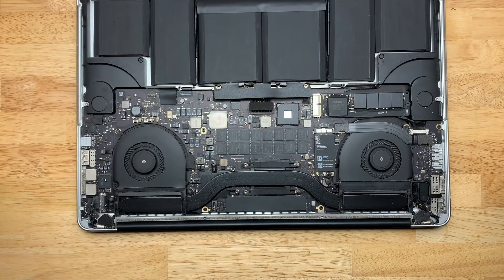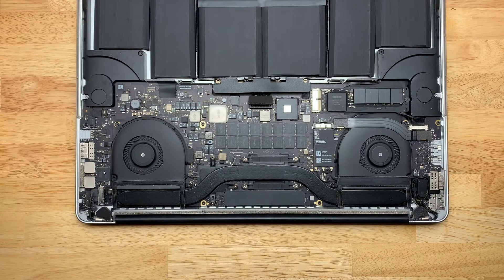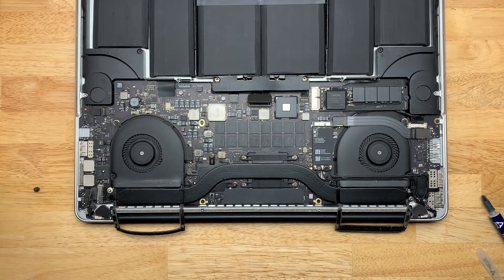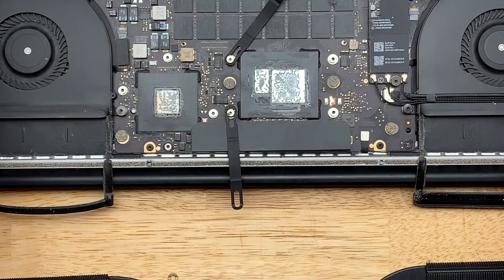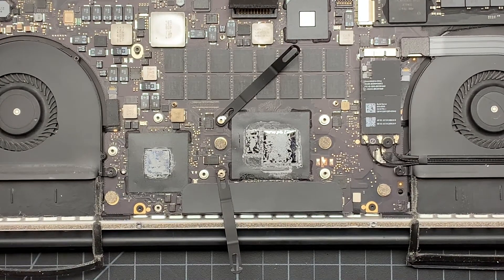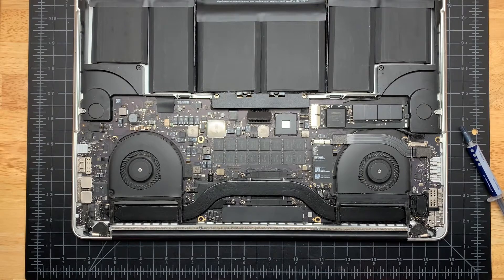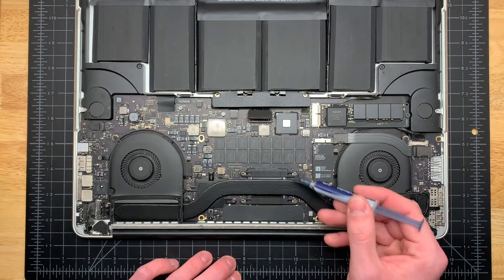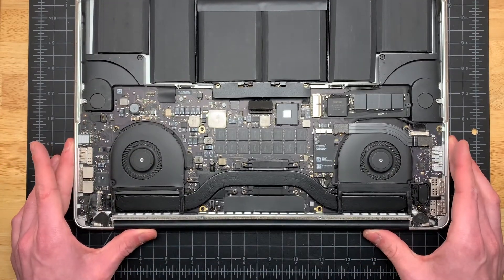New CPU/GPU Thermal Paste - MacBook Pro 15” (Late 2013-Mid 2014 Retina)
Here’s how I replaced the old thermal paste in my MacBook Pro. It’s honestly really and and brought my CPU temps back to a reasonable level. If you have an older Mac with some thermal problems, definitely consider doing this.

DO NOT attempt this unless you really know what you’re doing and/or are willing to break your computer.